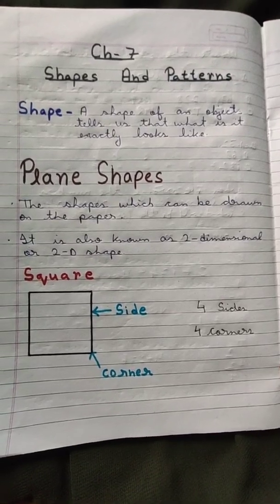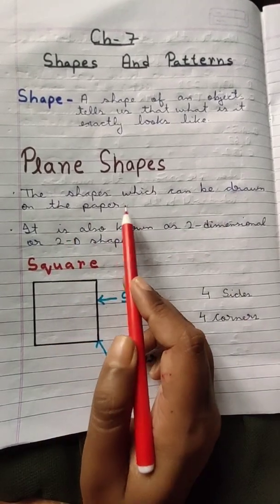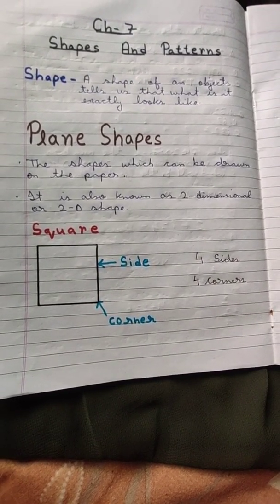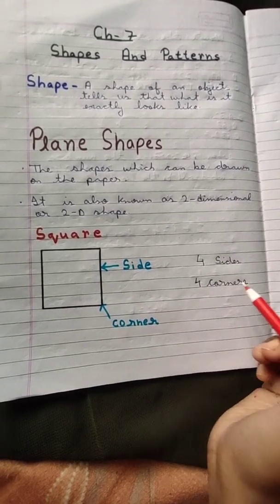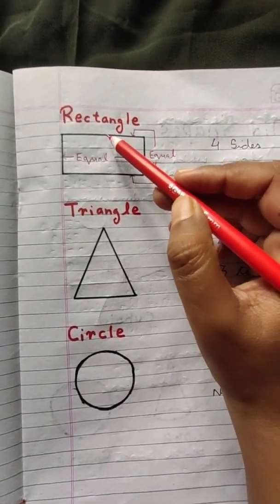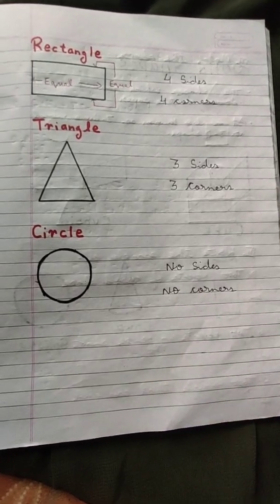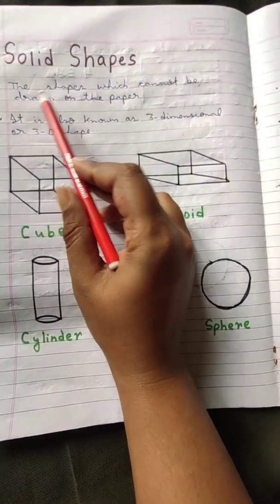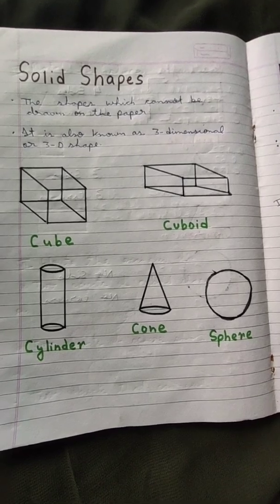Class-1 Maths (Ch-7 Shapes and Patterns)